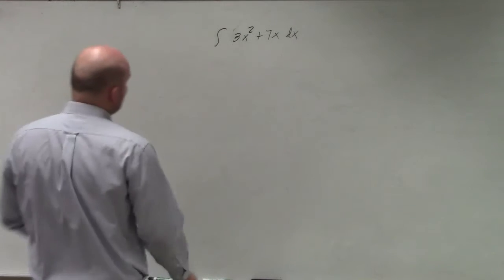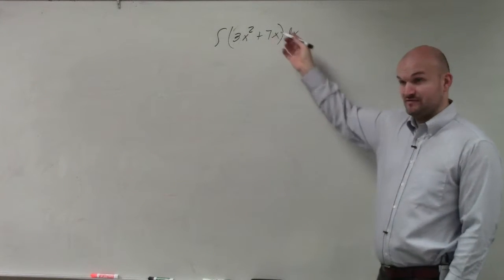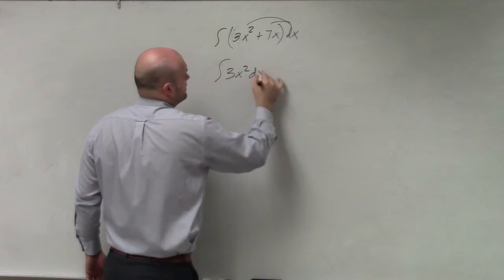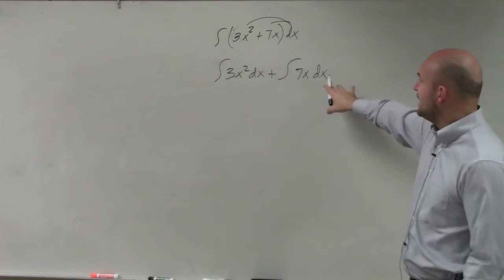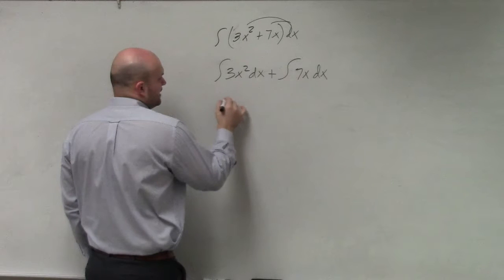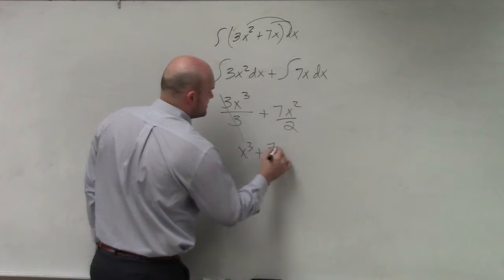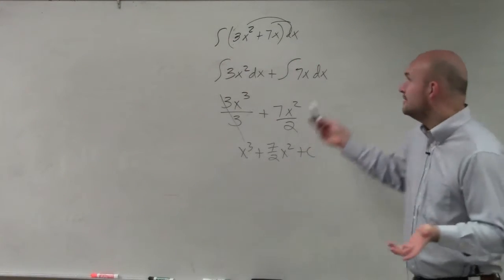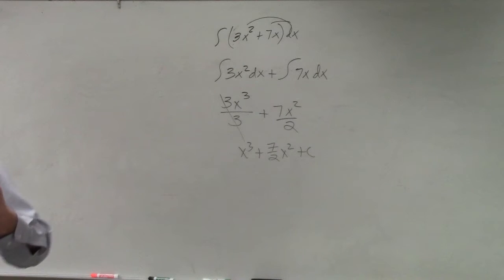How to find the antiderivative of a quadratic polynomial